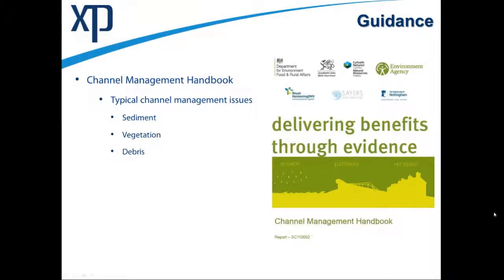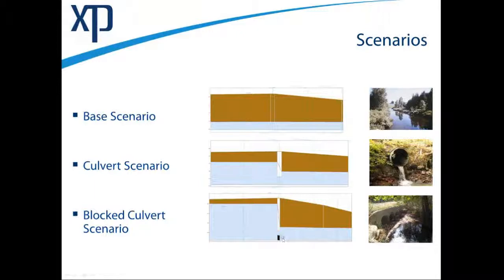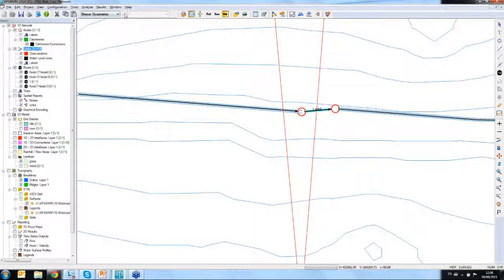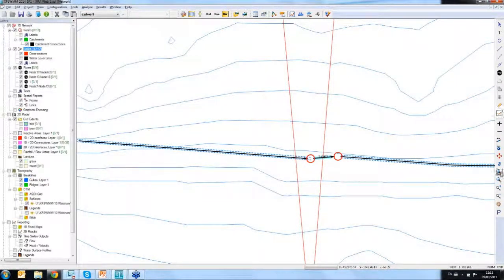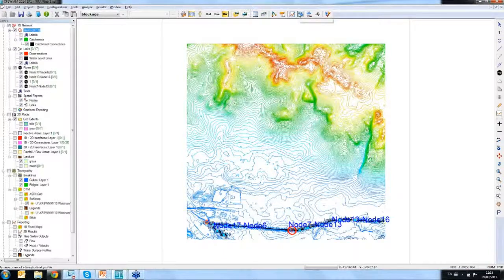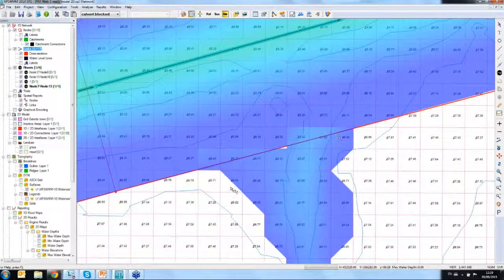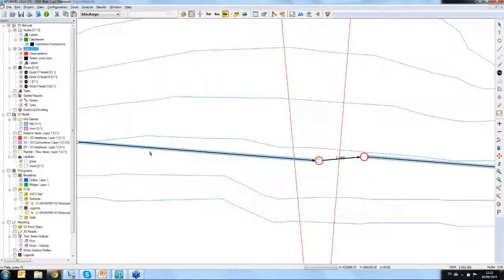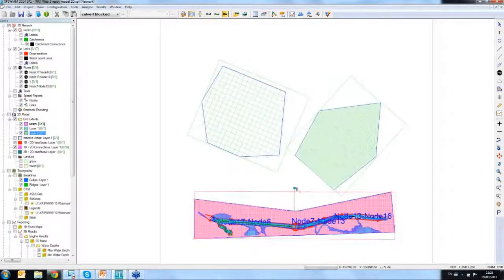Flood Risk Assessments Webinar: How to Model a Blocked Culvert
During this webinar we illustrated how XPSWMM can be used to model a local (‘ordinary’) watercourse, including a culverted section.

We showed how to set up a range of scenarios to identify the impact of poor maintenance on the culvert.

This recording will be of particular interest to LLFAs, consultants and developers who need to investigate localised flooding issues.